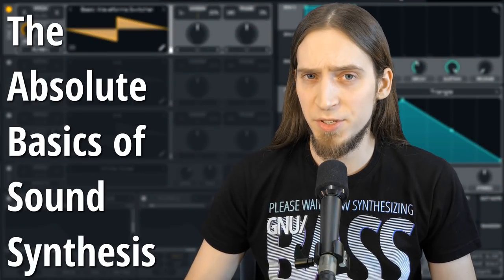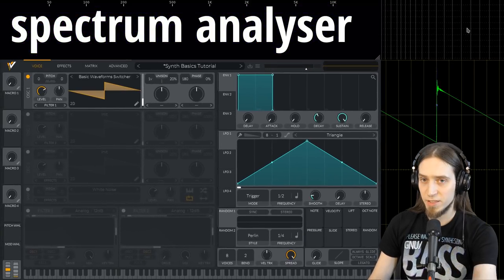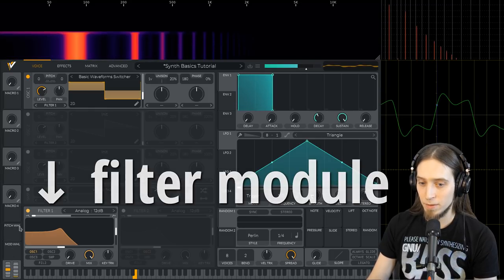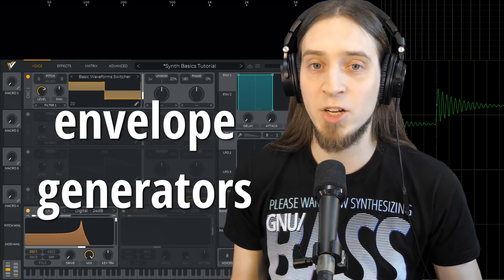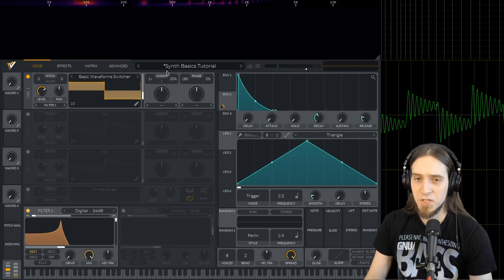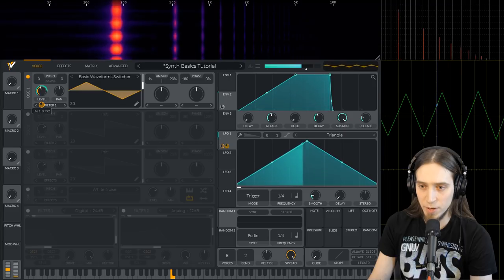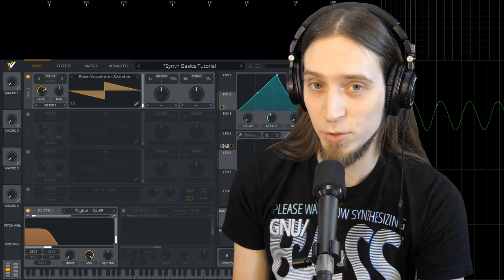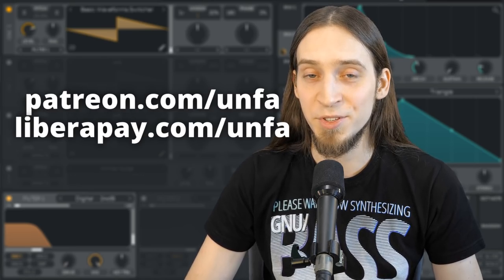The Absolute Basics of Sound Synthesis (using free and open-source software)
--- TIMESTAMPS (contributed by Eric Campbell):
0:00 Intro
1:39 Oscillators
2:25 Sound Analyzers
5:42 Oscillator Waveforms
6:47 Harmonics
7:19 Subtractive Synthesis
7:51 Filters
11:45 Envelopes (ADSR)
16:56 LFOs
23:54 Effects (Reverb & Delay)
26:04 Outro

(fro Arch-based Linux distributions - Vital and Vitalium in one package)